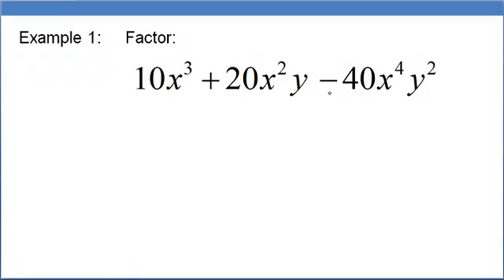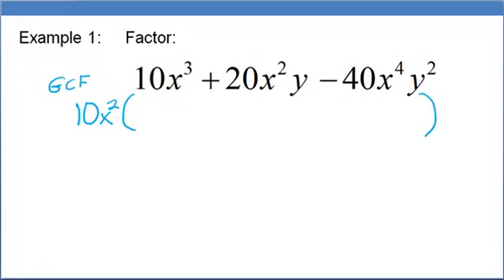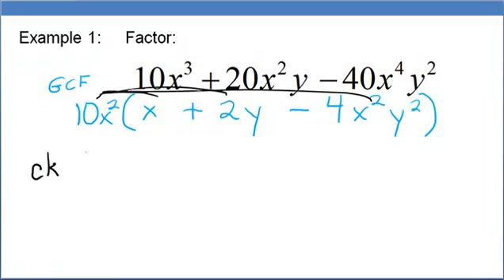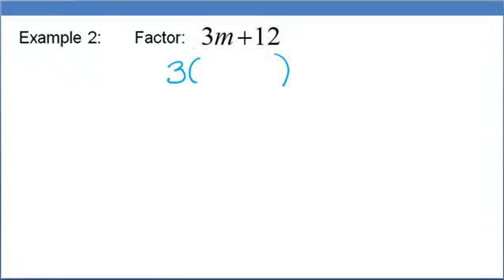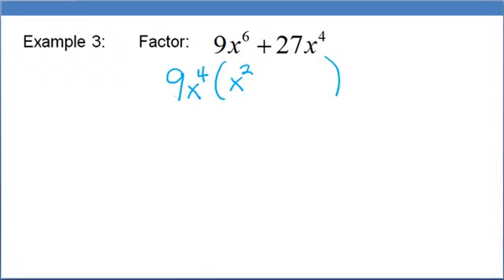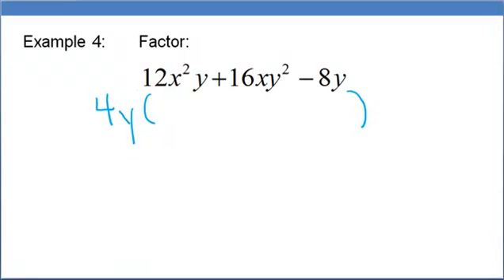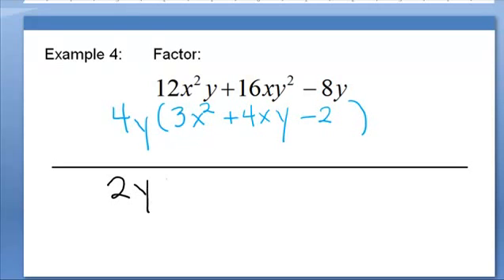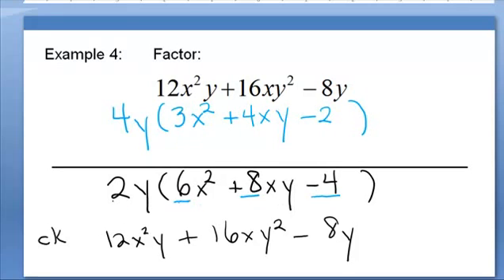Factoring by Taking out the GCF Part 1